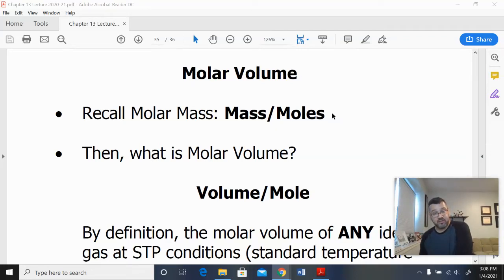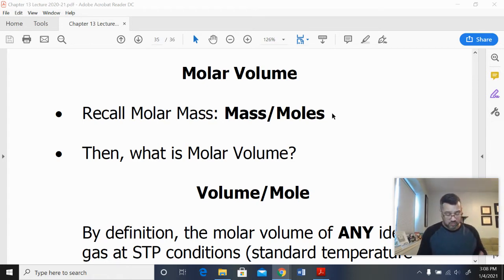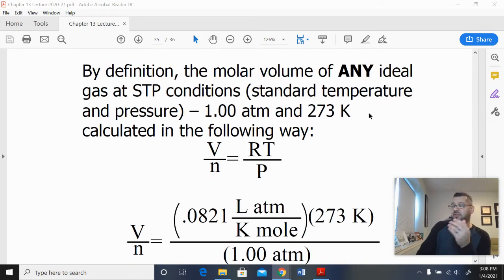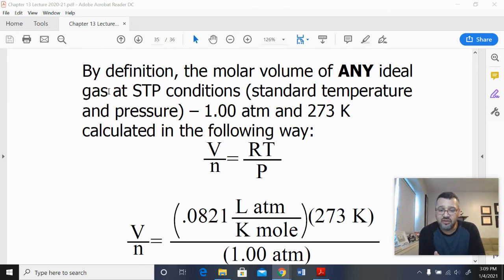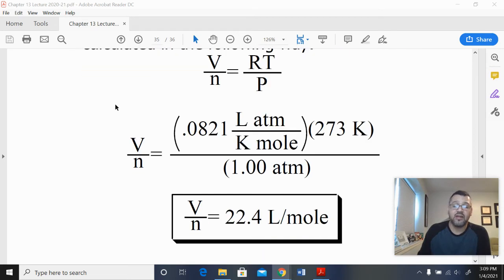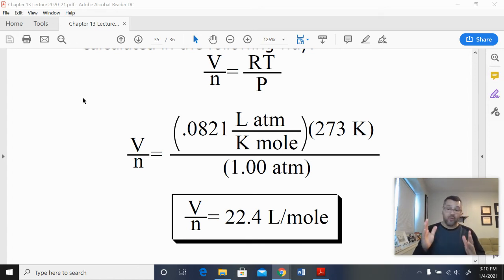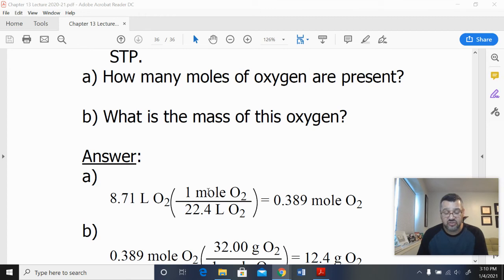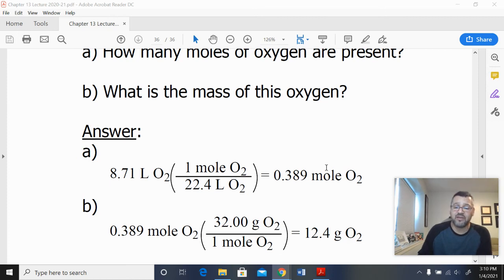Unit 13 Lecture Video Part 13